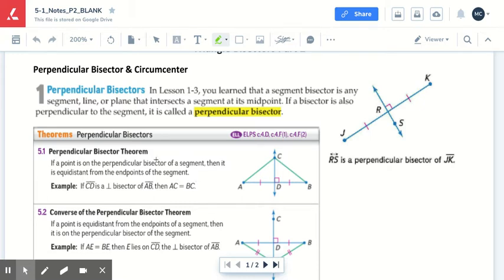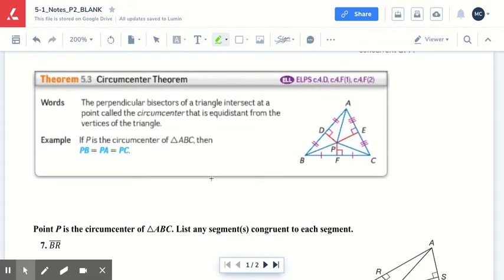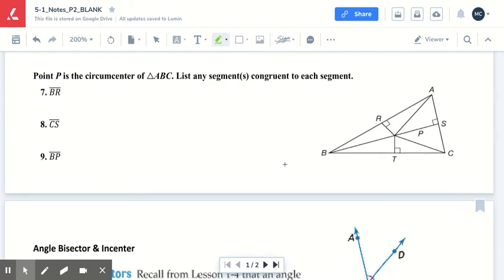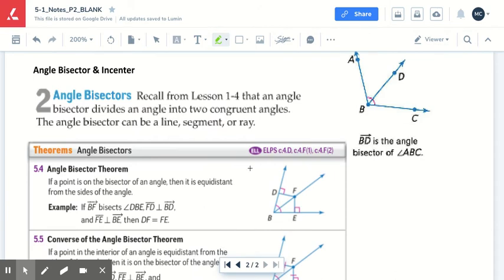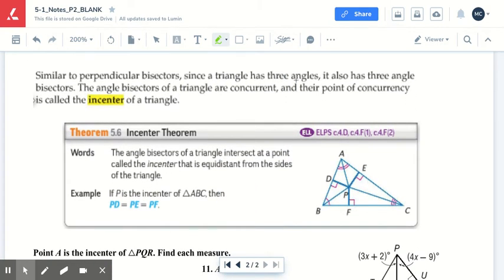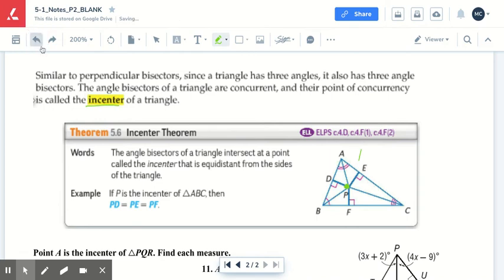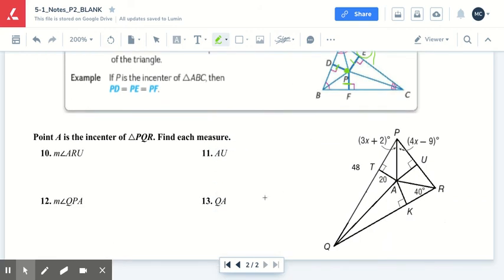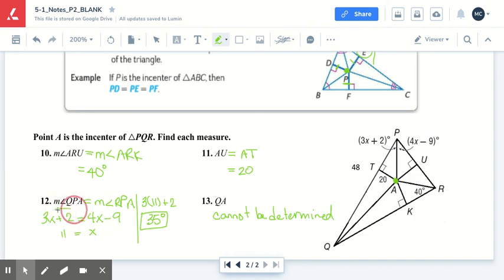5-1_Notes_P2_BLANK.pdf - Lumin Pdf